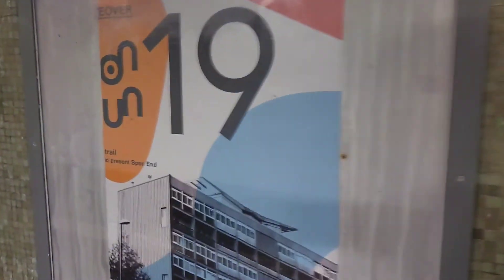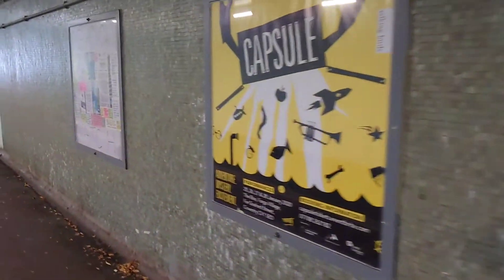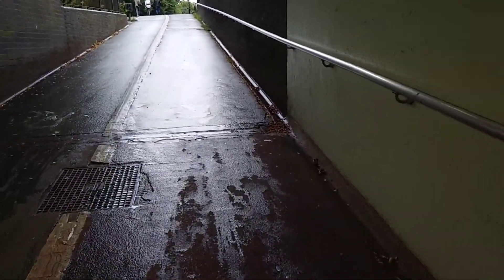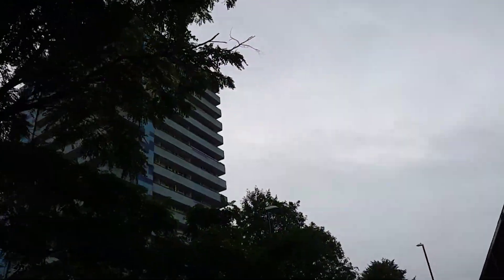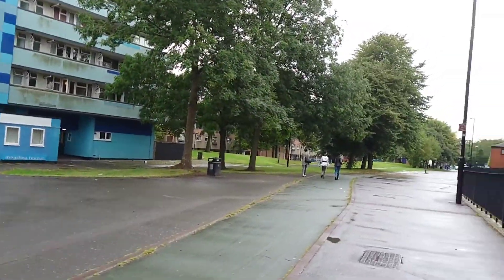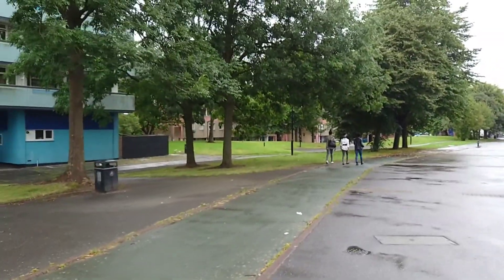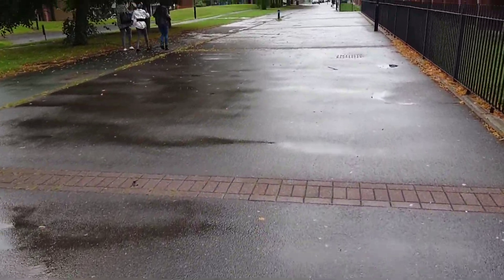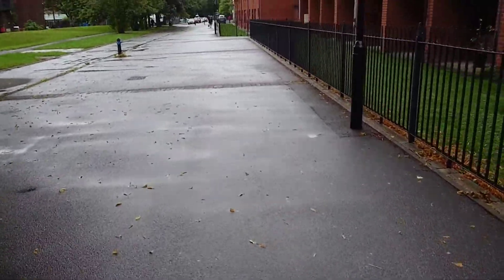Weavers House Soon End